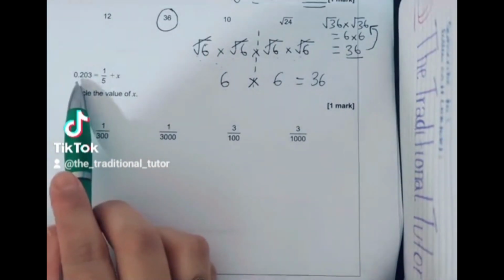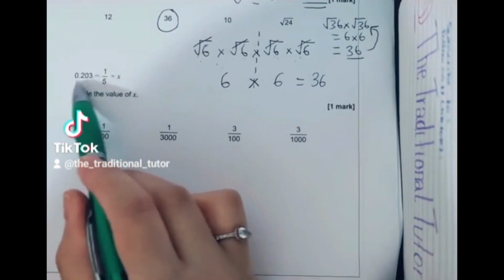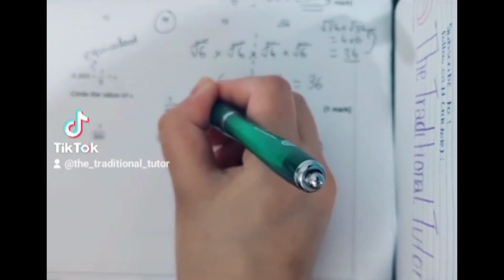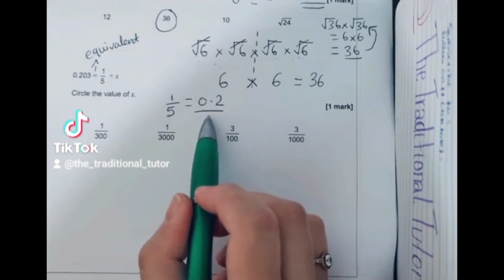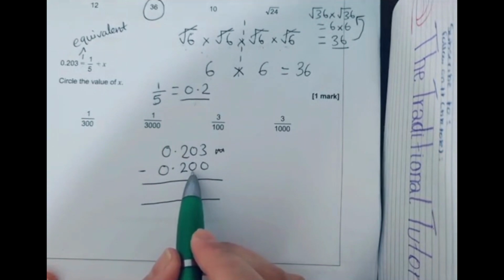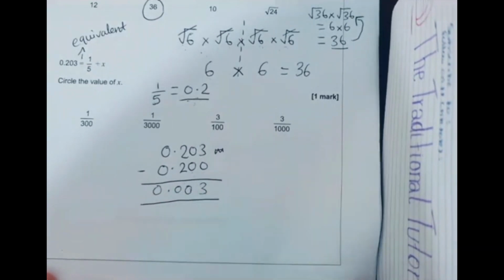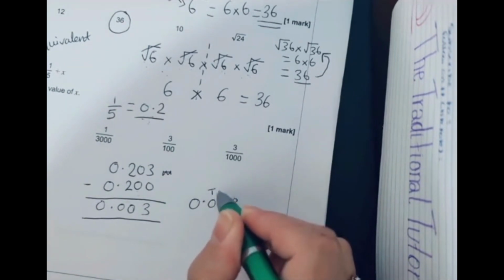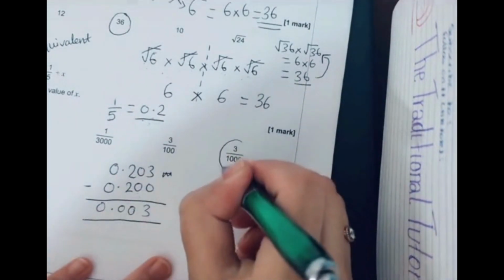November 2022 Higher Paper Series | Question 3| The Traditional Tutor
Full tutorial of how to solve this exam question on Decimals & Fractions.